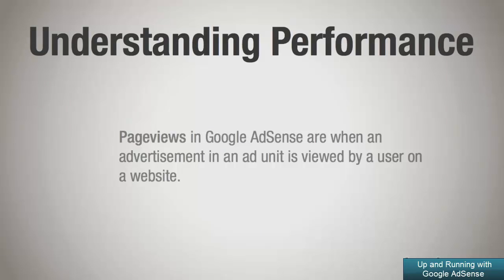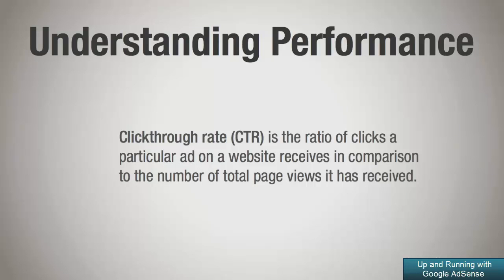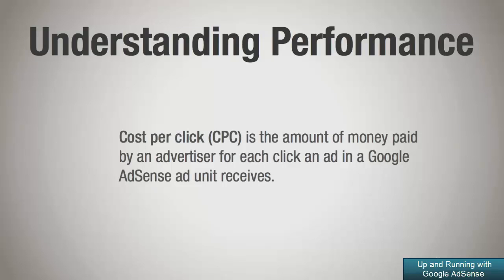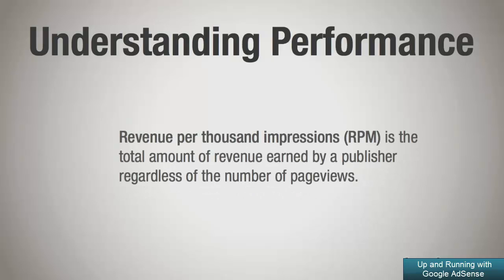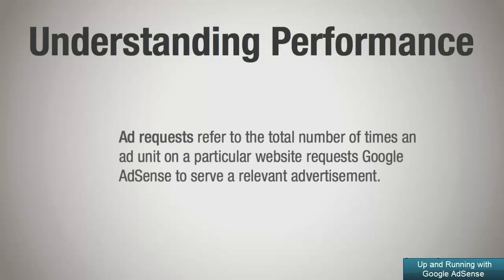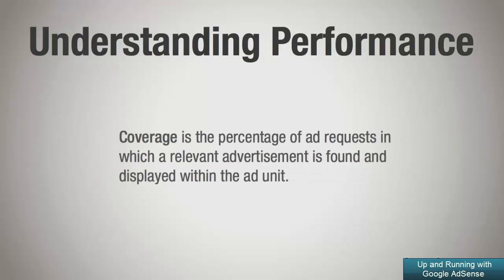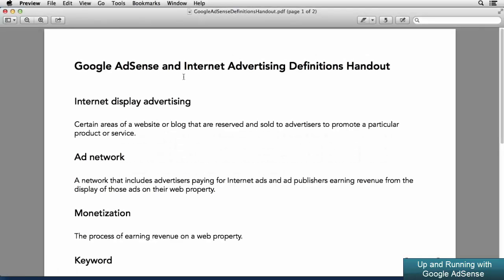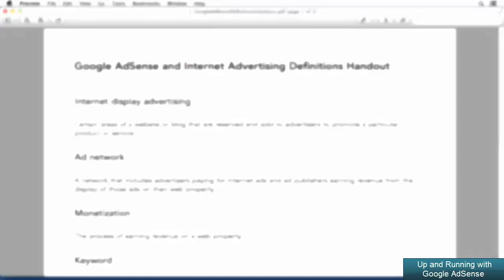Using Performance Reports: Understanding key ad-performance metrics